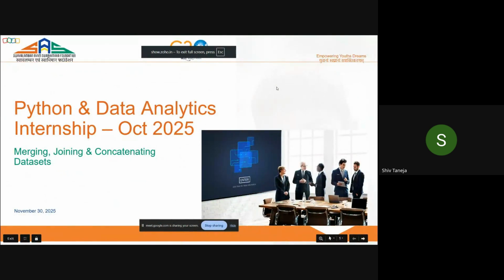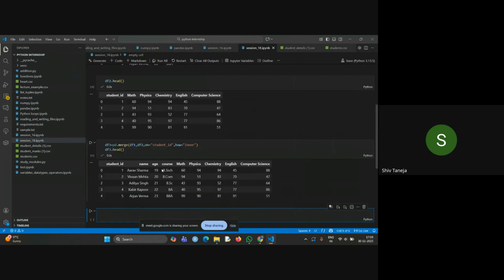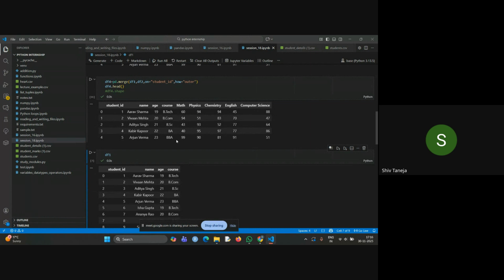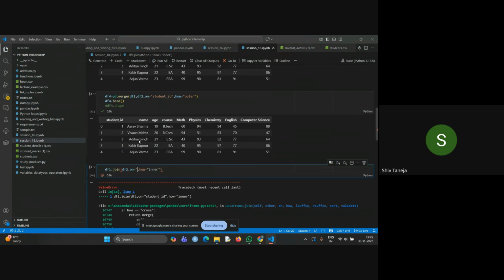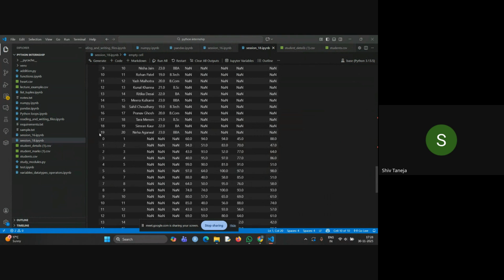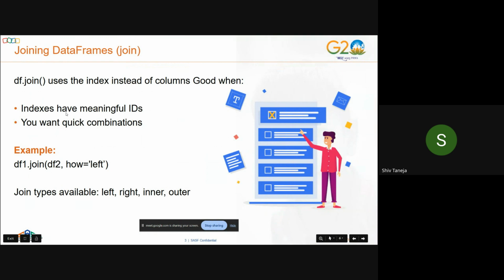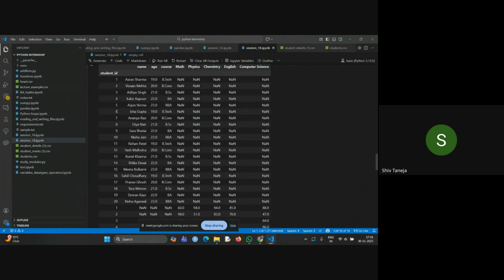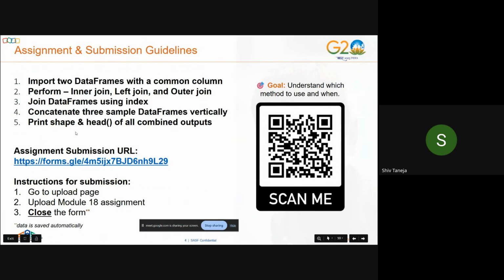Python & Data Analytics Internship | Session 18: Merging, Joining & Concatenating DataFrames | SASF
🎓 In this session, our expert trainer Shiv Taneja covers Merging, Joining & Concatenating DataFrames

🗓️ Batch Duration: Oct 2025 – Feb 2026
👨‍🏫 Trainers: Rajat Mangat & Shiv Taneja (TCS Professionals)
📍 Classes: Weekends (Sat–Sun, 5–6 PM)